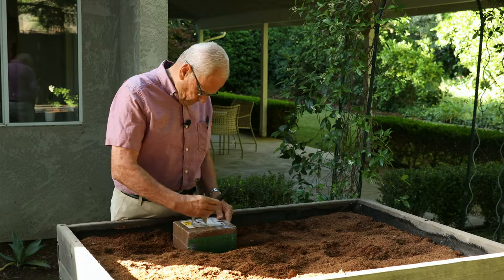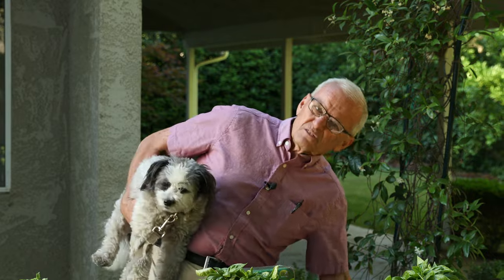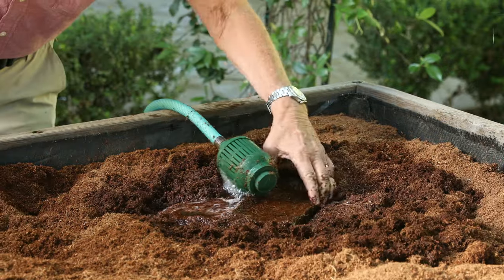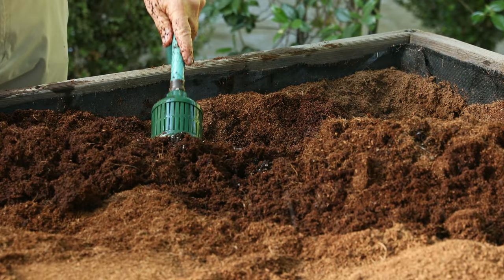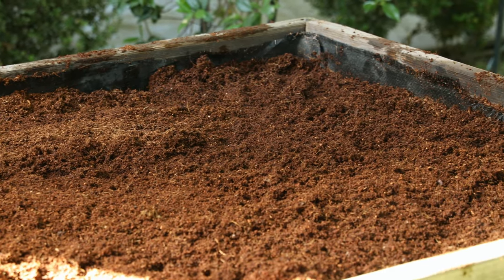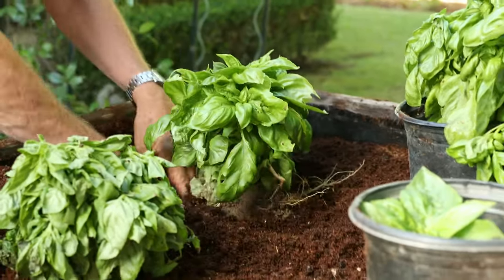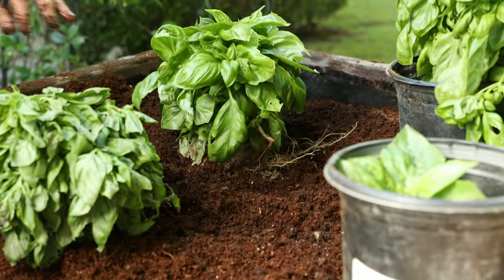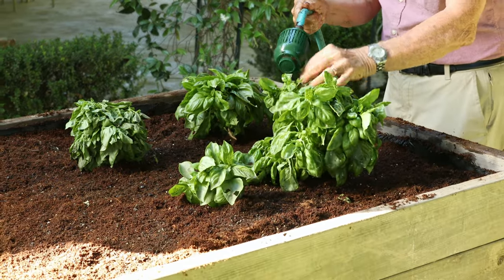Lightweight Soil for Raised Garden Beds & Container Gardening (WONDER SOIL)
Discover how Wonder Soil makes gardening easier with its lightweight, expandable bricks...perfect for anyone who doesn't want to lug around heavy bags of soil to top off their garden beds or containers! (NOT A PAID PROMOTION)

SMART SOIL PRODUCTS.